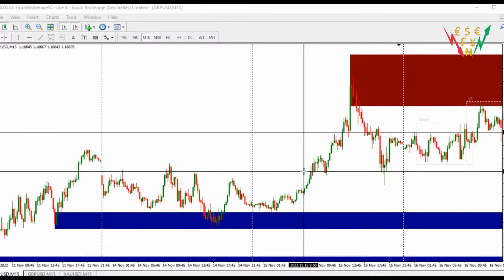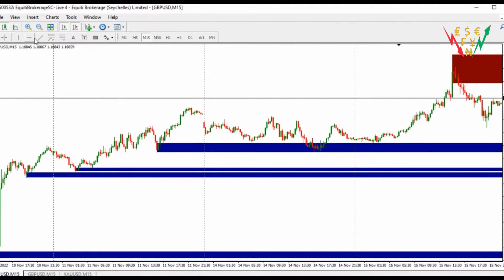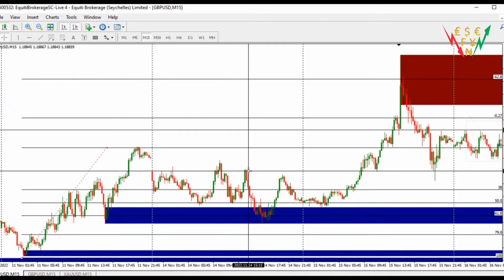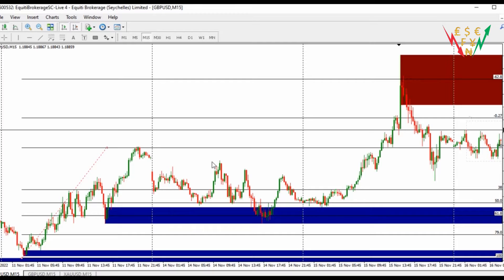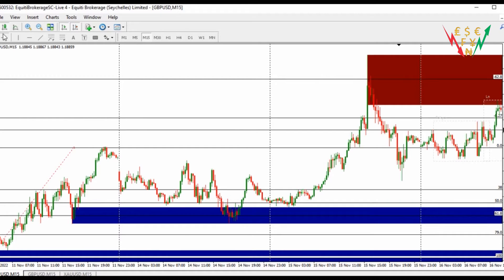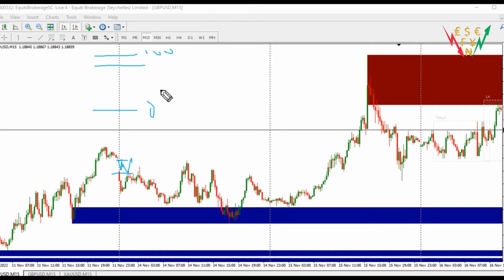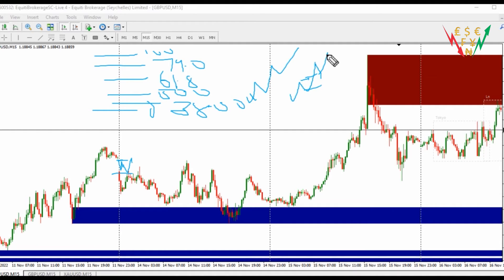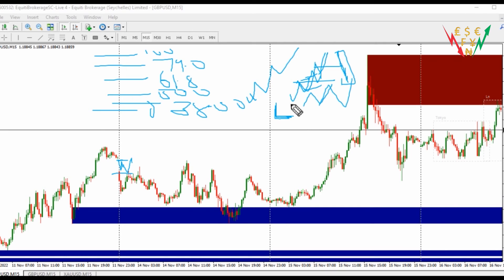PROFITABLE SCALPING TRADING STRATEGY IN FOREX| SND +FIBONACCI +TRADING SESSION + MARKET STRUCTURE.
The content shared discusses key areas in forex trading which is helpful to beginner forex traders and also traders who are seeking profitability trading forex. In this content, we broke down the following concepts;

👍  simple trading strategy to make consistent profit with
👍 Backtesting with the Millionaire logistics mlx ivt trading system and tool.
👍 Fundamental analysis concept and idea
👍 How to use the Fibonacci tool to spot trading high probability trade entries
👍 Gbp Usd analysis
👍When  to look for trade opportunities in the market
👍 Trading sessions high and low strategy for easy mt4 scalping
👍How to combine  the Fibonacci trading tool with trading session high and low.
👍How to get over 80% accuracy using this trading system shared.

Time stamps
00:00:00 - 00:00:07 :Intro video
00:00:07  - 00:00:50 :Presentation of the trading concept and model
00:00:50  - 00:01:39 Recap from our last strategy shared.
00:01:39 - 00:03:00 Strategy breakdown
00:03:00 - 00:05:22  Analysis and technical  and breakdown
00:05:22 - 00:05:43 Outro

Trade and grow your live account with a transparent and well regulated broker

Follow our trade ideas and education on trading view

We love trading forex and love to share weekly forex market analysis for beginner forex traders, weekly forex market analysis, advance for advance forex traders in Nigeria, United states, India, South Africa, London and all over the world.

Find here previous analysis on forex trading from Millionaire Logistics

Let's go take some risk.